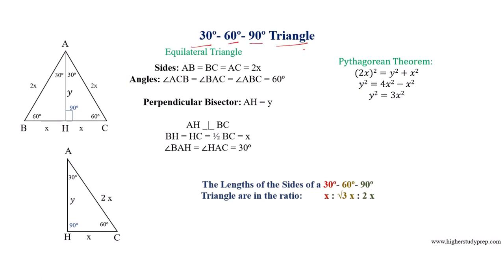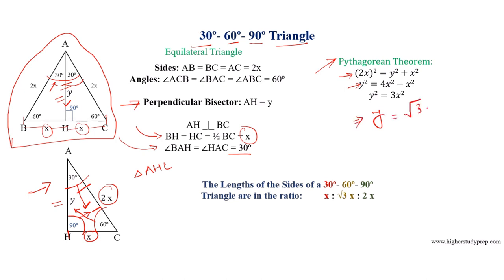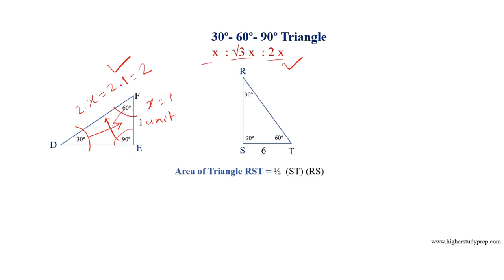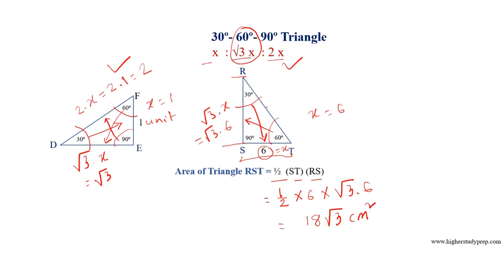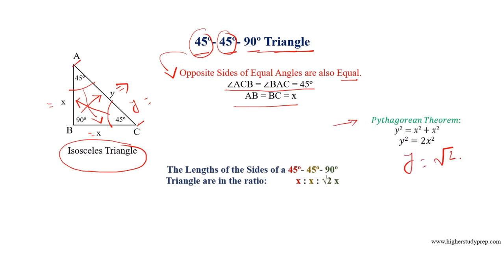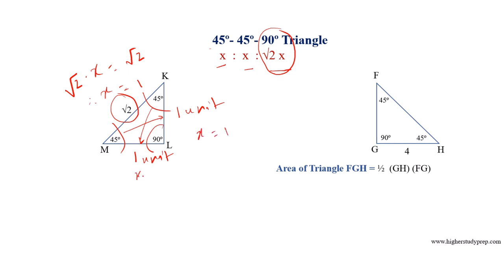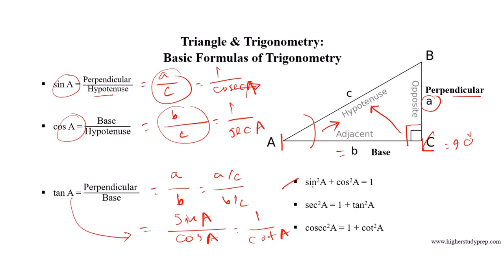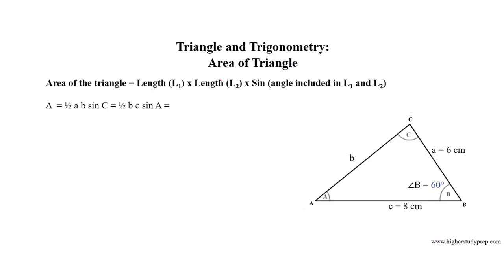GRE Geometry Part 5 | Formulas of Triangles | GRE Math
Learn more formulas, theorem, tips, and tricks of Triangle. Part 4 or geometry tutorial series.  A must watch for GRE/GMAT/CAT/SAT math preparation.